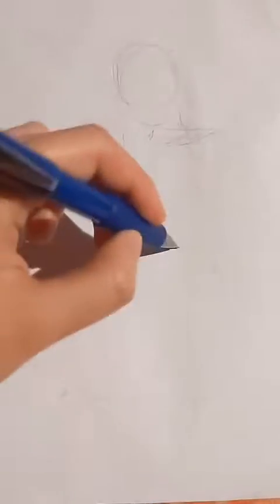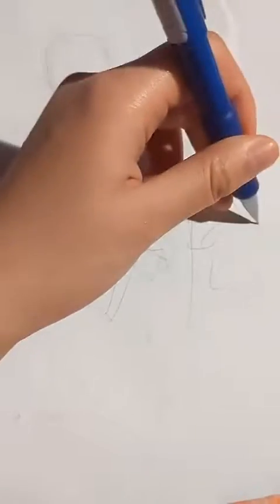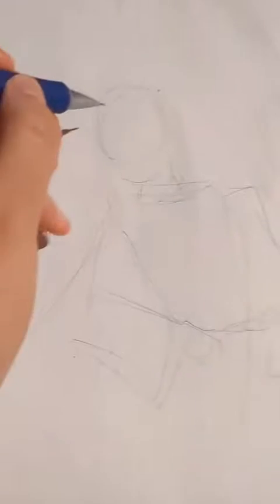Practicing Left Hand Sketch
Comments are disabled because its just an archive that I'm posting here in case Tiktok ever decided to commit one of its confusing rules and regulations.